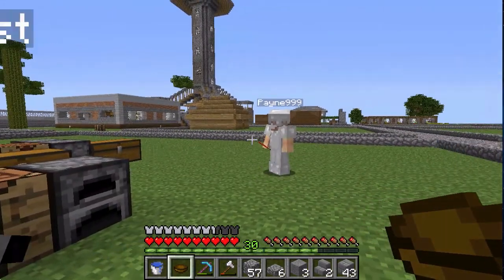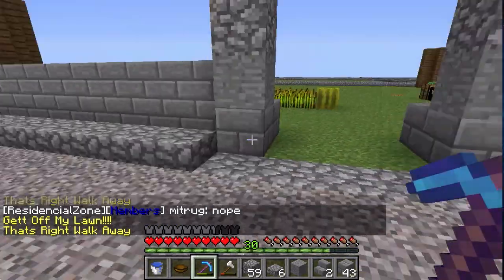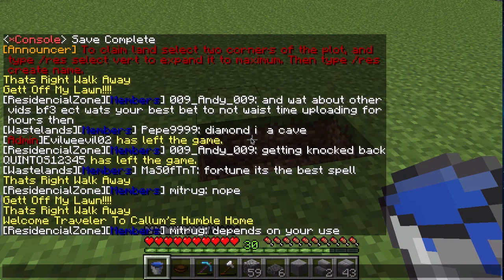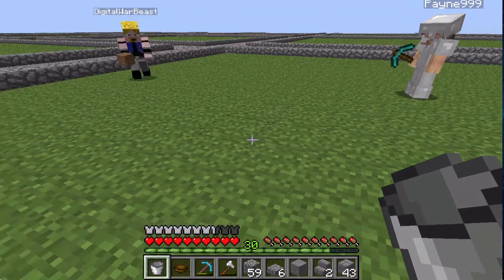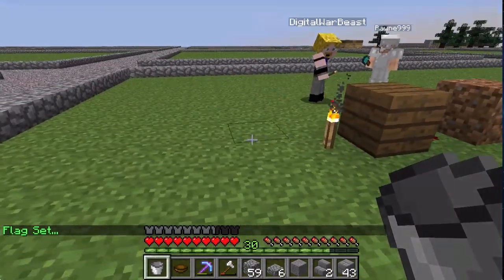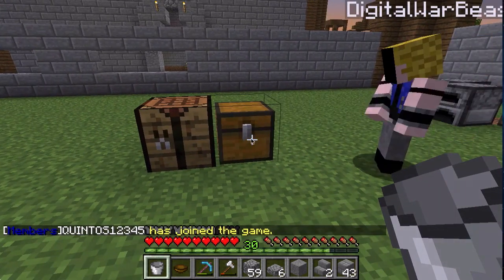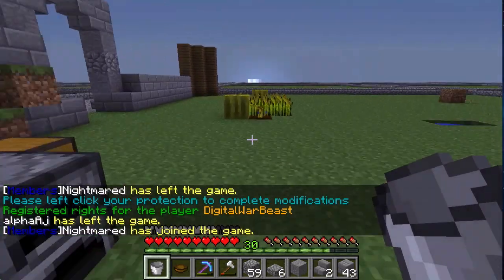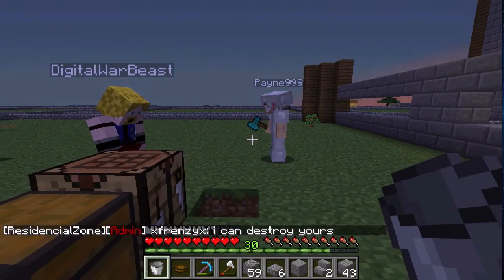Resident Commands Tutorial | Celtic Steel on Cynical Games Server | Owned by: EvilWeevilGames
A video to help people on Cynical Games Server, owned by EvilWeevilGames

Server IP : minecraft.evilweevil.net

Commands:
Water/Lava Flow: /res set (Plotname) flow true
Permission to build: /res pset (Plotname) (Playername) build true
Permission to use things:  /res pset (Plotname) (Playername) use true
Permission to open chests:  /res pset (Plotname) (Playername) container true
Open chests rights: /cmodify (Playername) | Left click to apply rights on object
Plot Welcome message: /res message (Plotname) enter (Custom Message)
Plot Leave message: /res message (Plotname) leave (Custom Message)